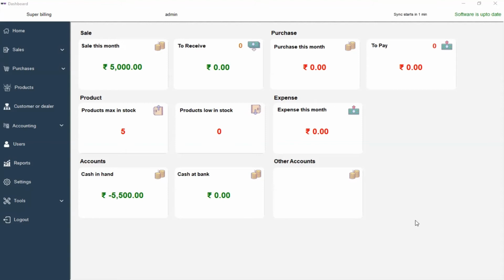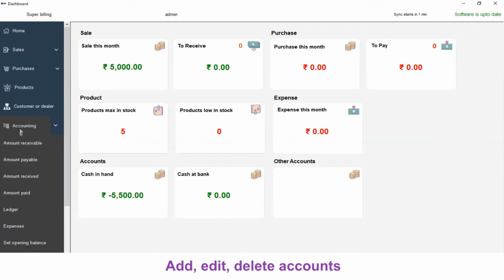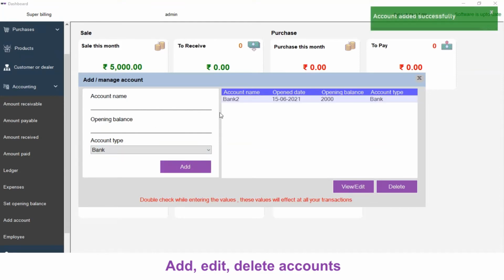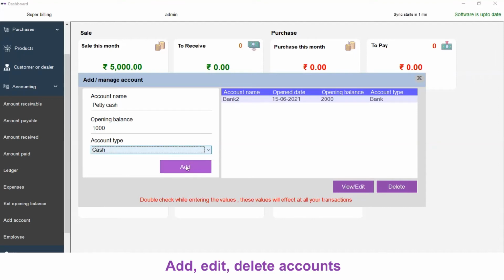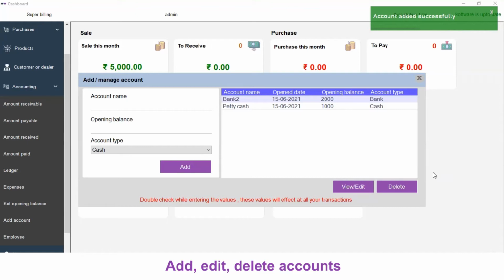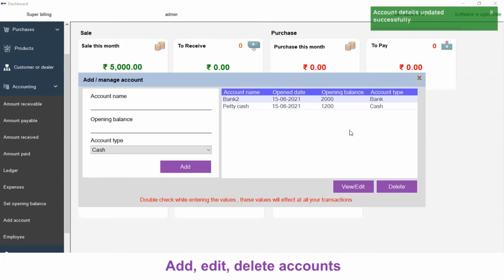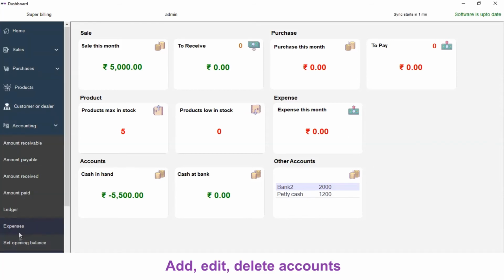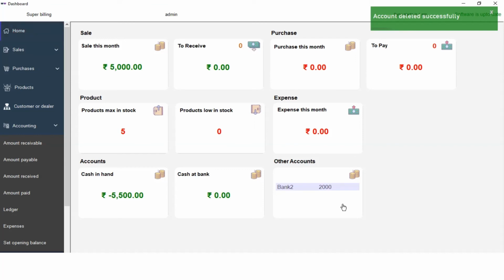Accounts - Cash, Bank accounts | Super billing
In this video , you will know how to add, edit, delete cash or bank accounts on Super billing- Free desktop billing software for small business

Super billing is a free billing software for small business with GST support. In this channel you can view how to use Super billing features and grow your business.

Barcode support
Cash and Bank
Stock transfer
Serial numbers or IMEI
Automatic ledger
Business reports
Expenses management